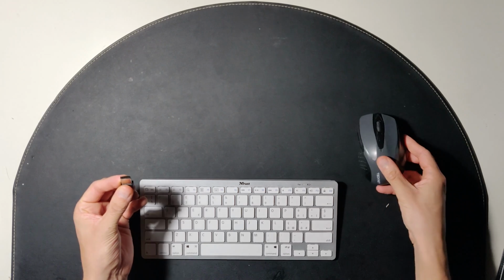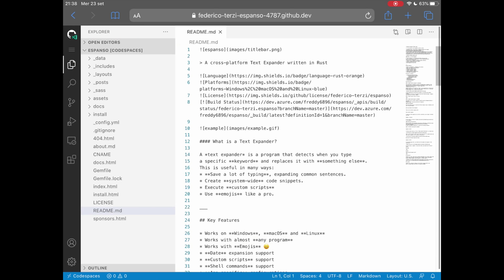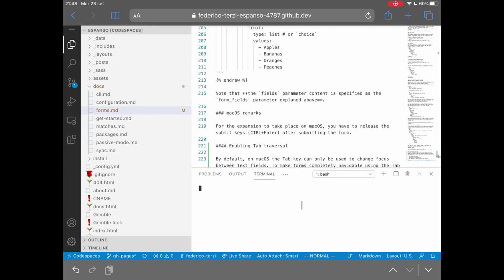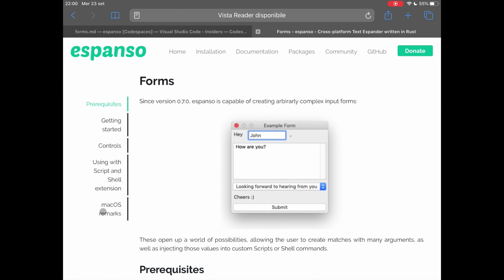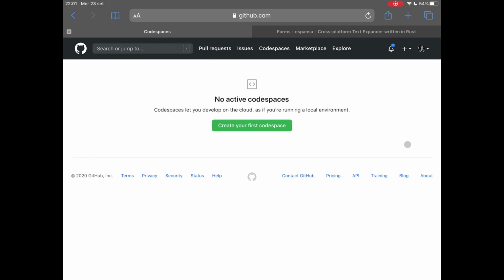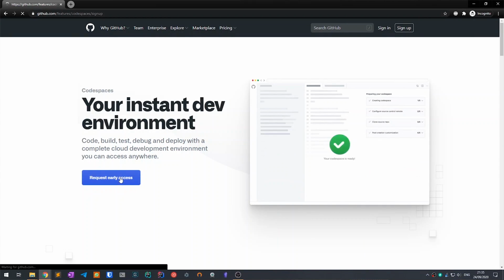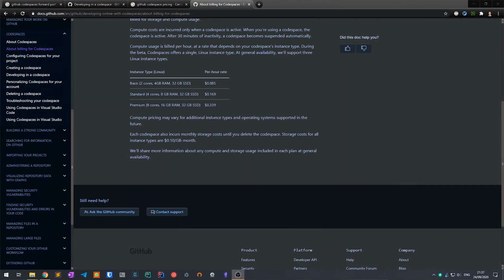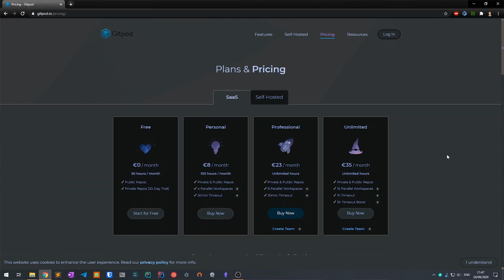Developing on an iPad using Github Codespaces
Can you actually code something on the iPad? With Github Codespaces you can! Sort of, at least...

Topics:
00:00 Introduction
01:25 Setup
01:44 The goal
02:08 Open Codespaces on the iPad
02:37 Extensions
02:52 Vim on the iPad
03:21 Terminal
03:50 Forwarded ports
04:40 Pushing the changes
05:02 Closing the codespace
05:17 Advantages
06:06 Disadvantages
07:12 Join the waitlist
07:23 Pricing
07:58 Alternatives
08:48 Conclusion